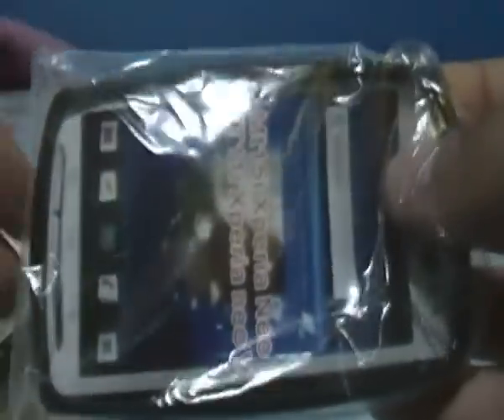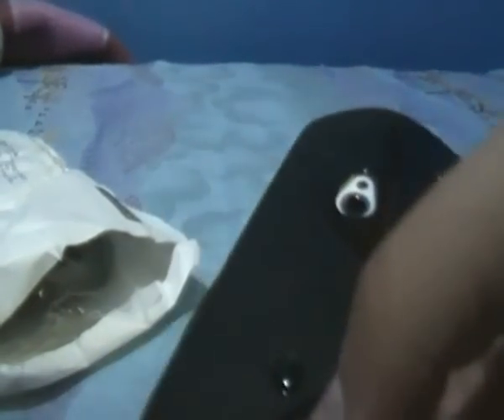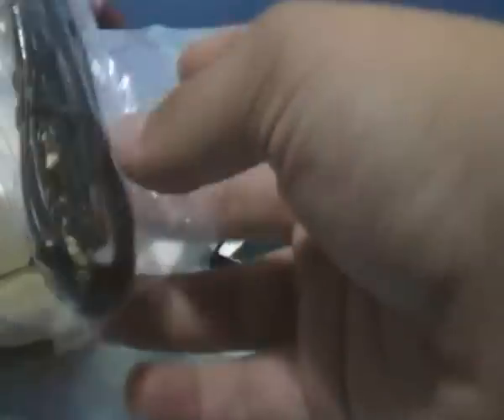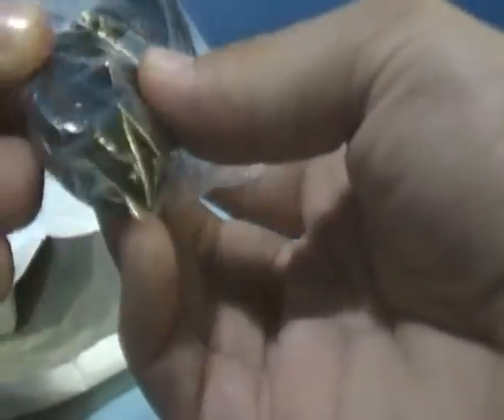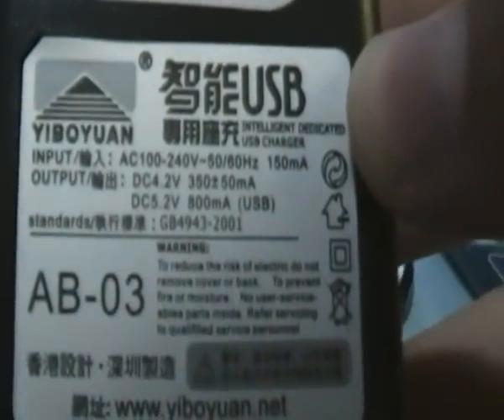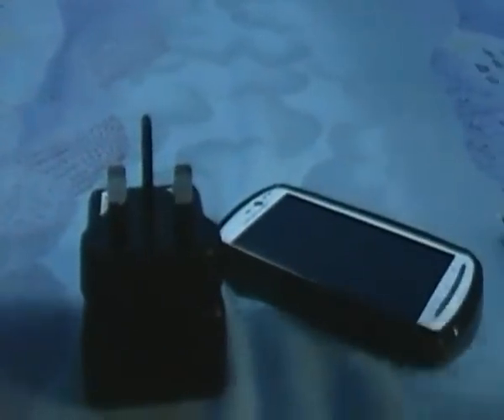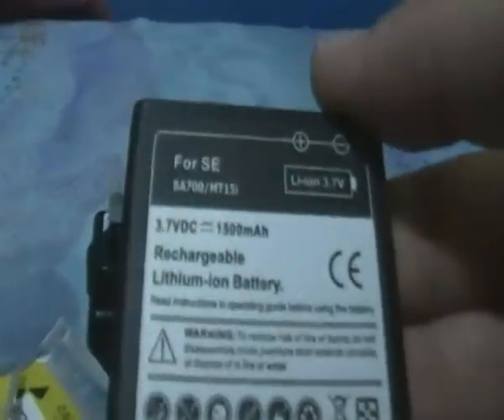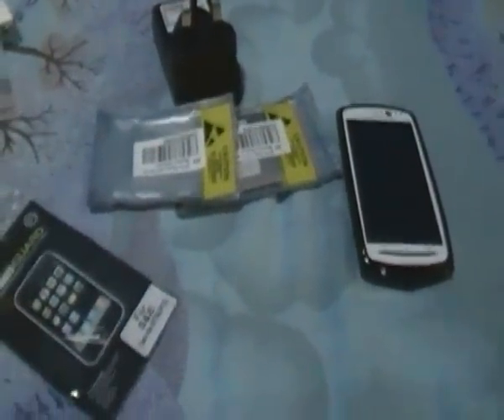Sony Ericsson Xperia NEO/V Accessories Unboxing (Ebay)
This is the ebay store
Don't forget to visit it as it have awesome items!